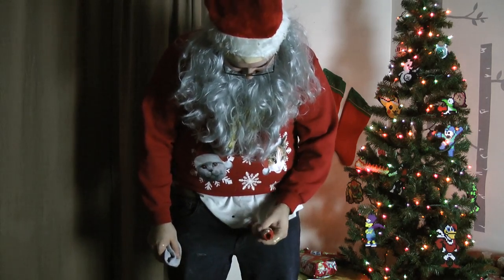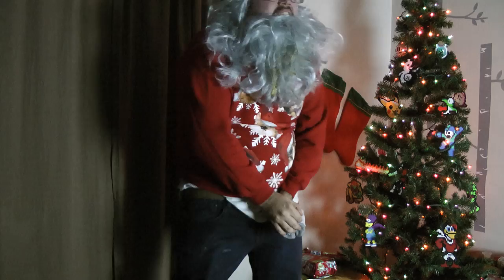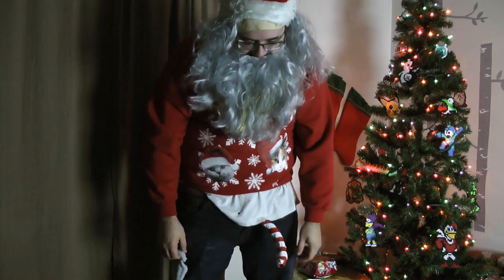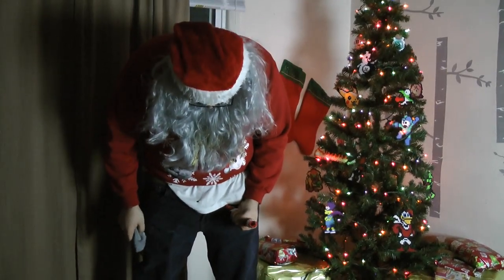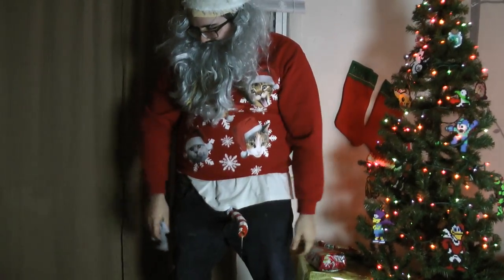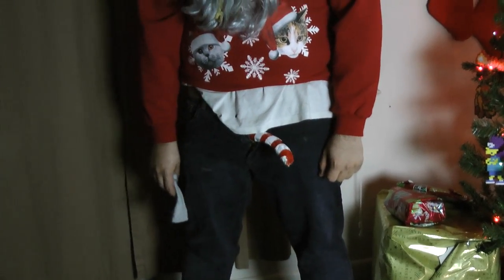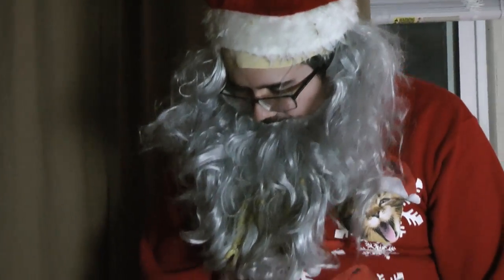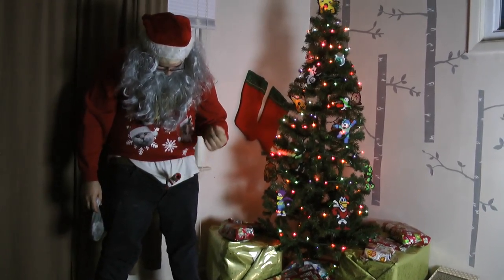The Money Shot (Behind the Scenes: A Very Yakuza Christmas)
The best behind the scenes footage in the Hikikomori Archives. Criterion release when?